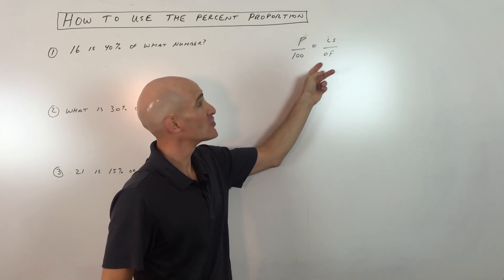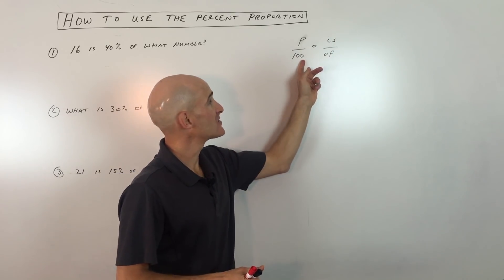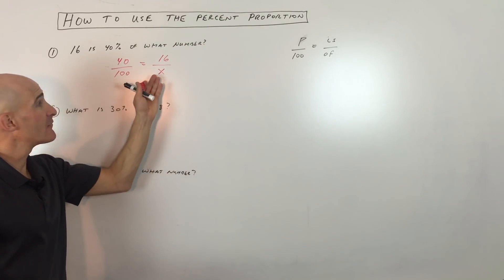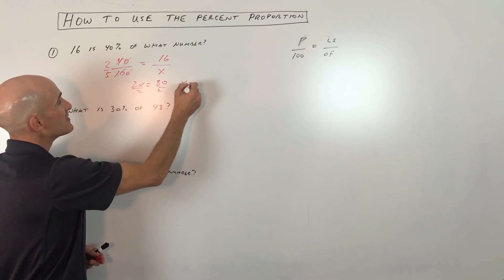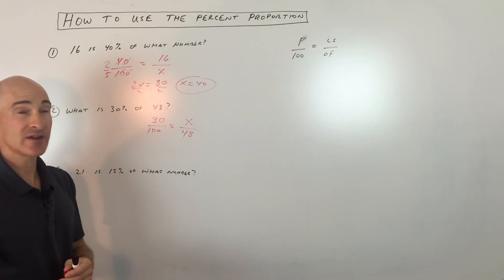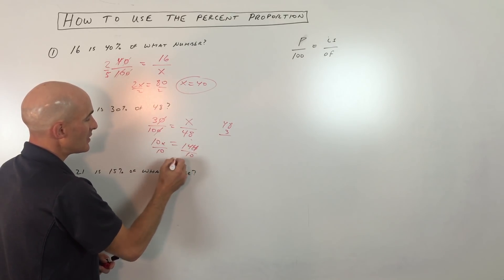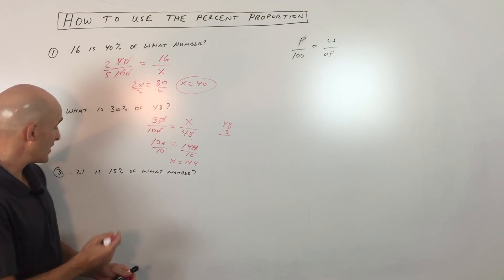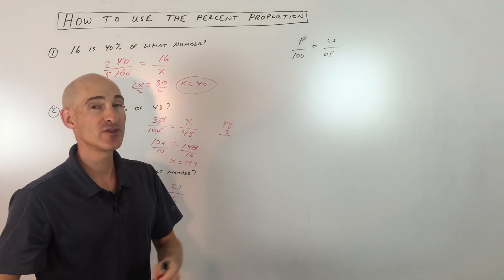Percent Proportion - How to Use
Learn How to Use the Percent Proportion in this video with examples by Mario's Math Tutoring.

Timestamps:
00:00 Intro
0:23 What is the Percent Proportion and How to Write
1:10 Example 1 16 Is What Percent of What Number?
2:15 Example 2 What is 30 Percent of 48?
3:38 Example 3 21 Is 15 Percent of What Number?